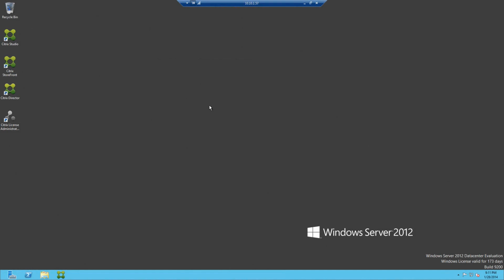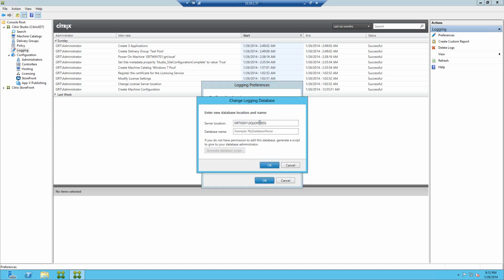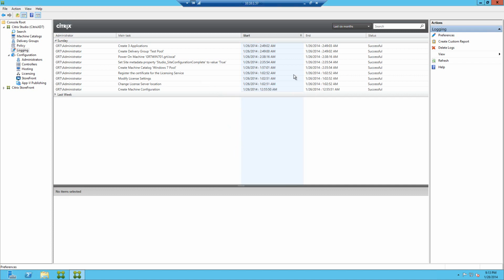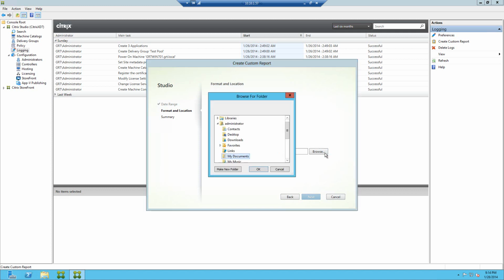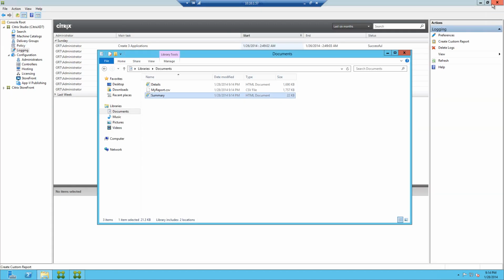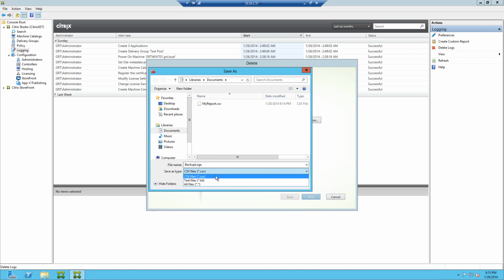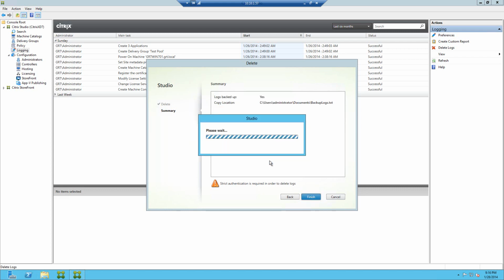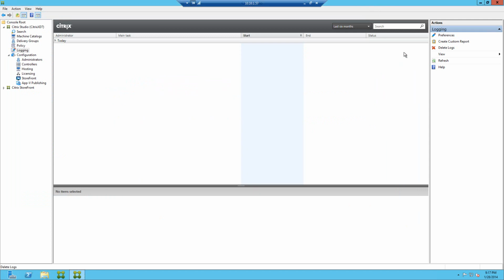Citrix XenDesktop 7 CCA-AD (Module 6 - Configuration Logging)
This video covers configuration logging for the CCA-AD certification exam.